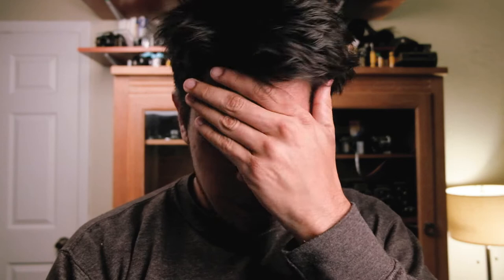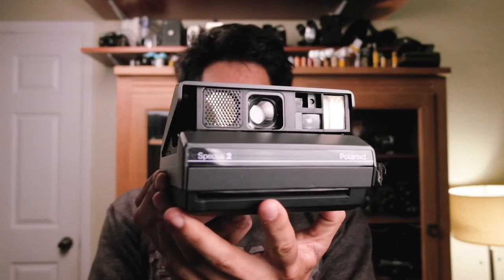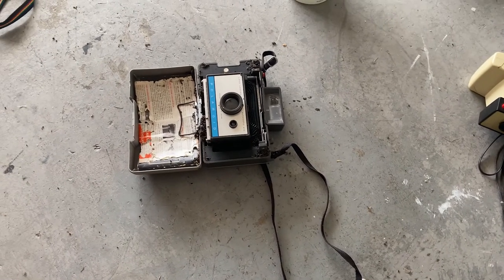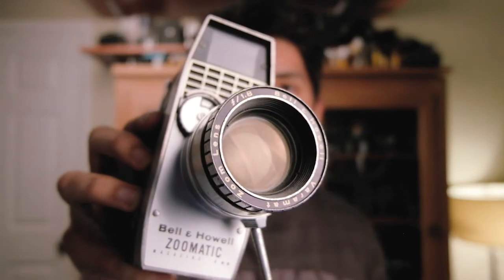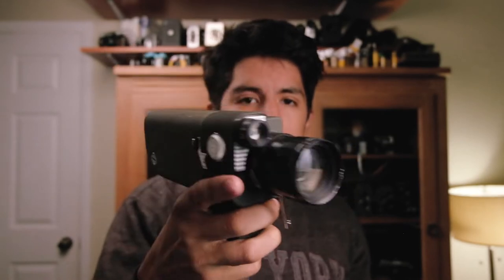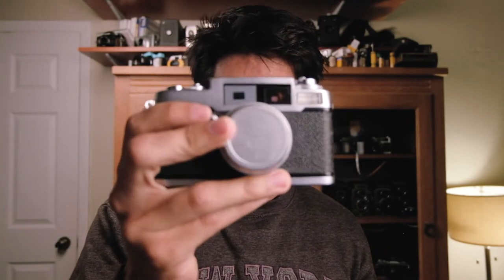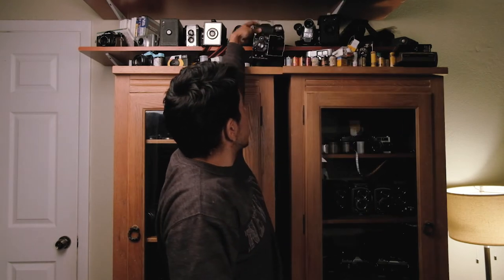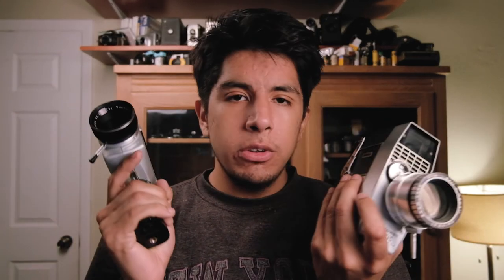FILM CAMERA HAUL 2021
Florida man purchases a haul of film cameras to add to his already oversized collection.

0:00 - Intro
1:20 - Polaroids
6:45 - 8mm cameras
9:58 - 120 cameras
14:30 - 110 cameras
16:16 - Outro
16:57 - Blooper

Kodak UltraMax 400
Cheap 35mm B&W Film
Cheap 120 B&W Film